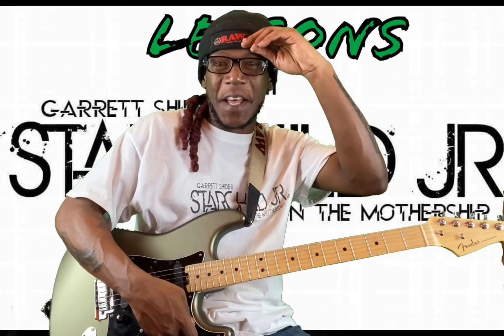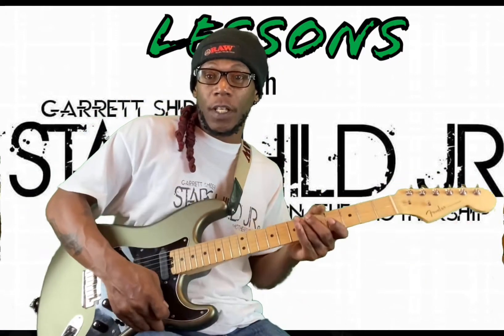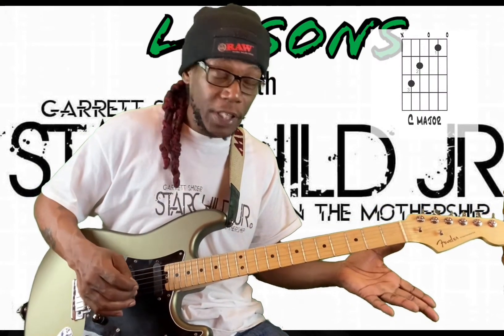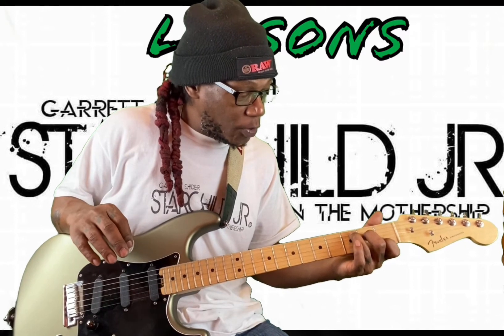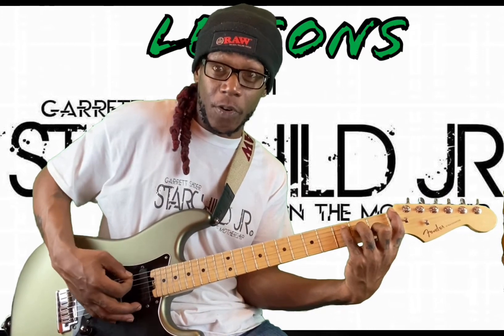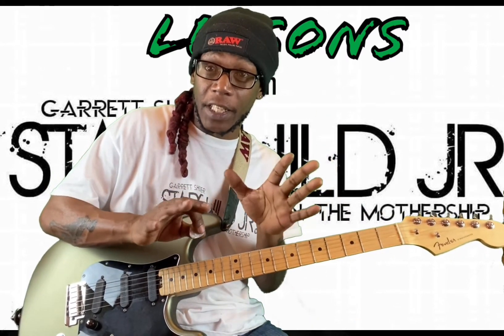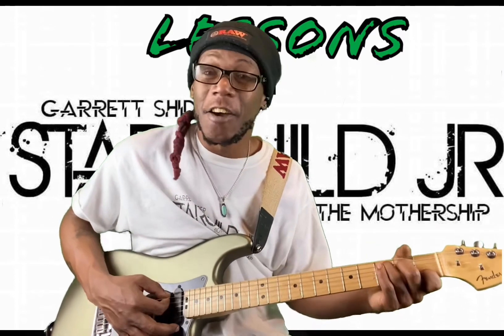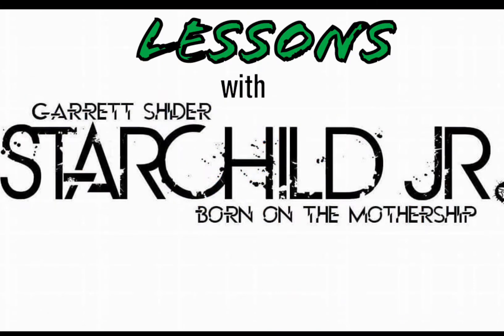C.A.G.E.D. System lesson with Starchildjr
Garrett “Starchildjr” Shider of Parliament Funkadelic giving a guitar tutorial on the C.A.G.E.D. System
To book online lessons, visit